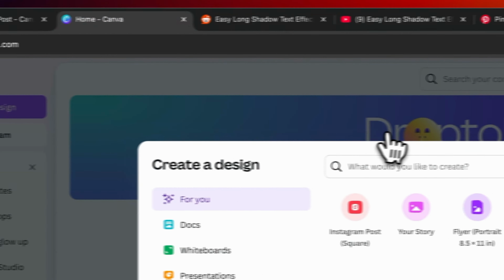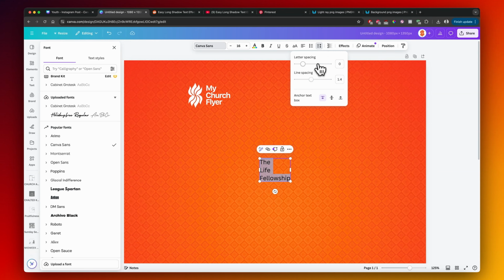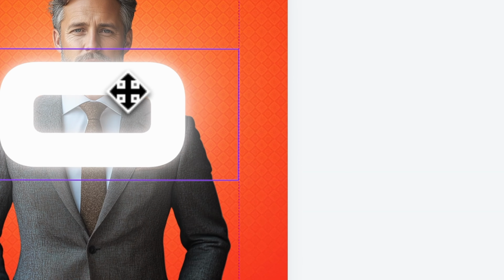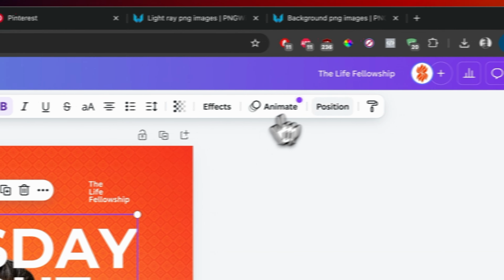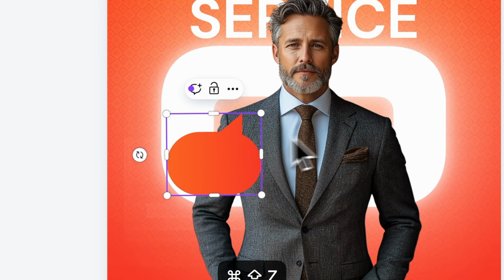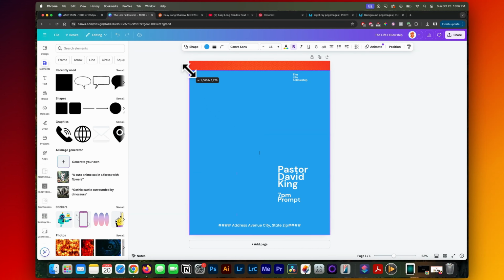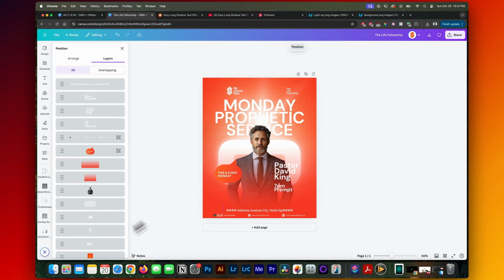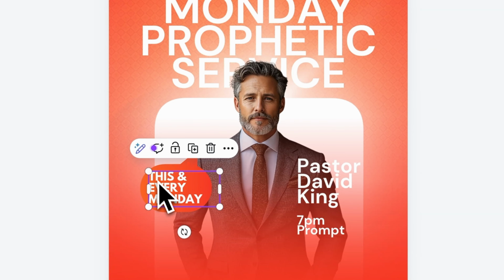Church Flyer Social Media Template Design | Canva Tutorial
How To Design a Church Social Media Service Flyer In Canva.
How To Make A Church Flyer On Canva Download for free on mychurchflyer.com Welcome Everyone, In today's session, I’m going to show you how to create this simple social media flyer with Canva. These are very easy and simple steps where everything is easy to follow even for a beginner. If you have any questions, don't hesitate to ask in the comments session.